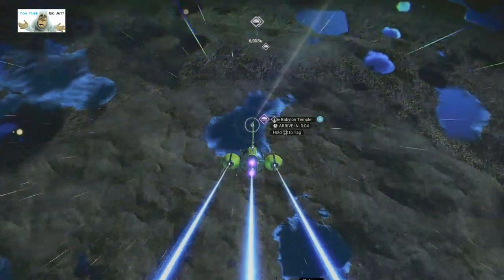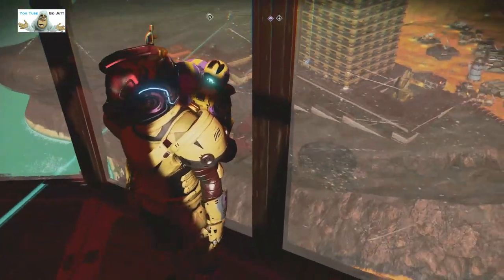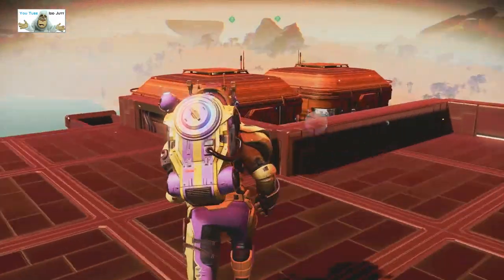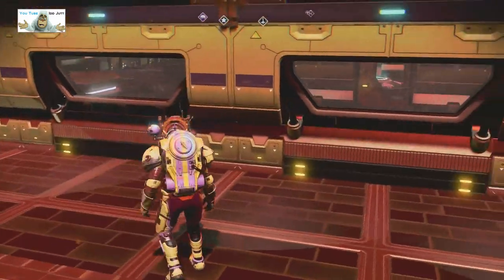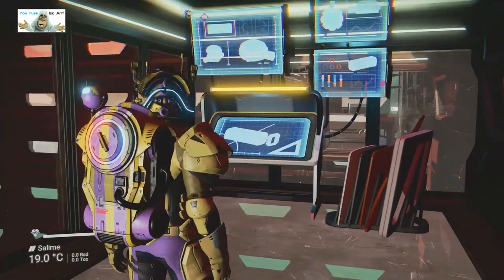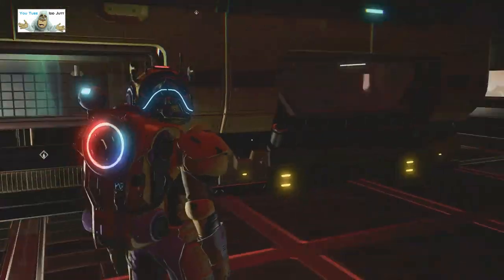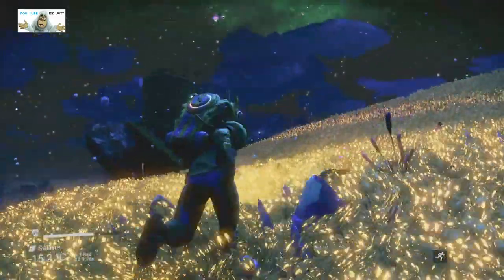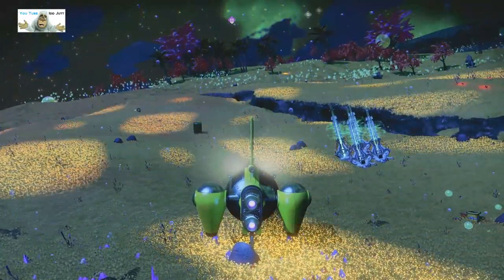#89 | No Man's Sky | Player Bases | Jun 2022 | PS5 | Idd Jutt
June 2022, nip nip, black hole, hello games, idd jutt,